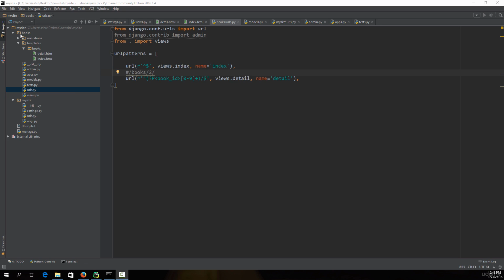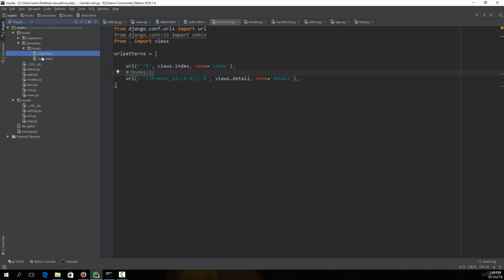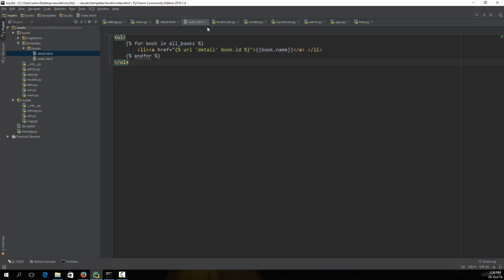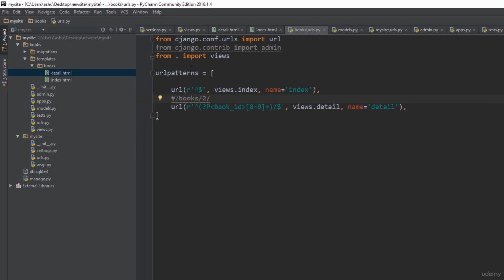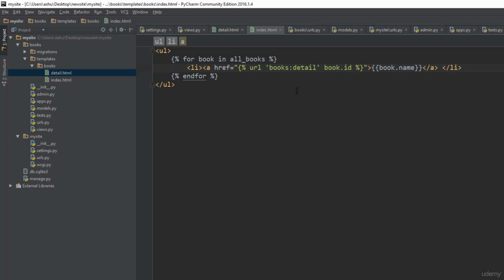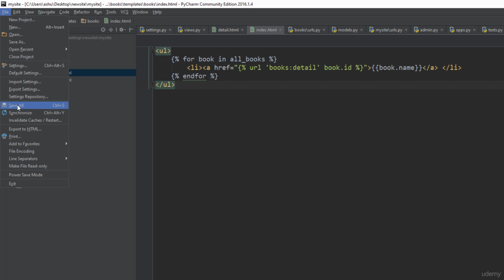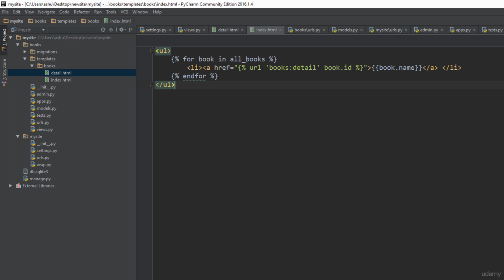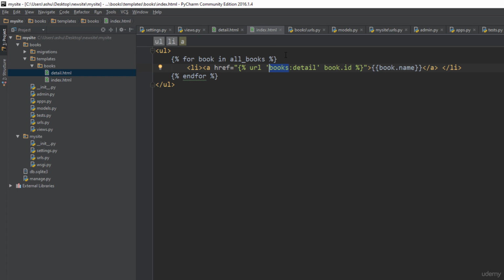153 Django tutorial 19 Namespaces in Django